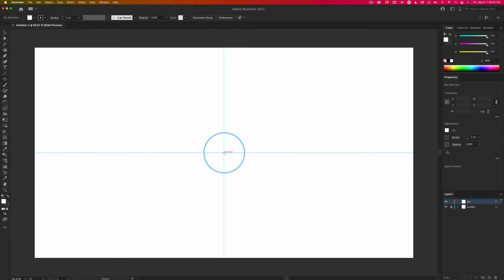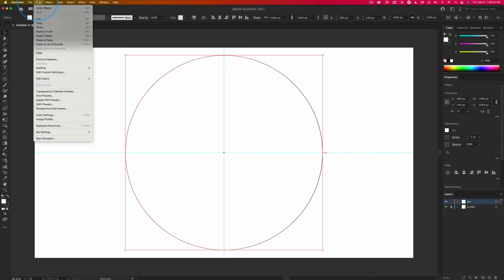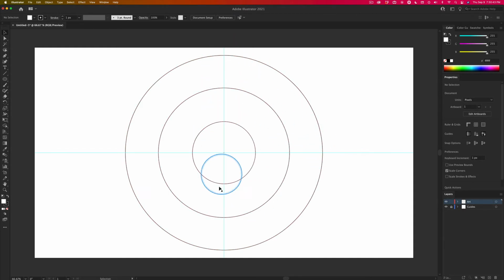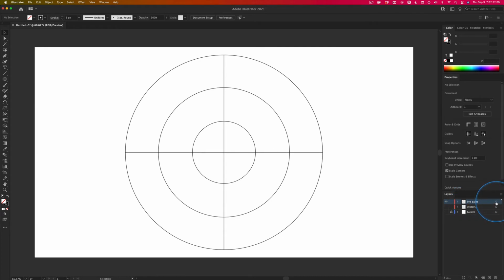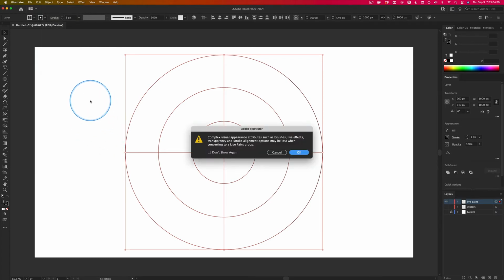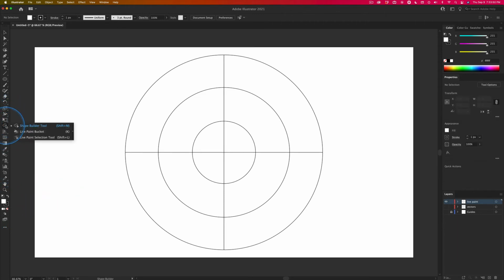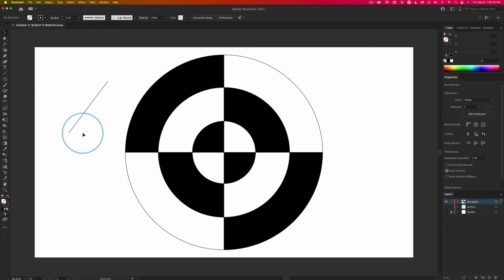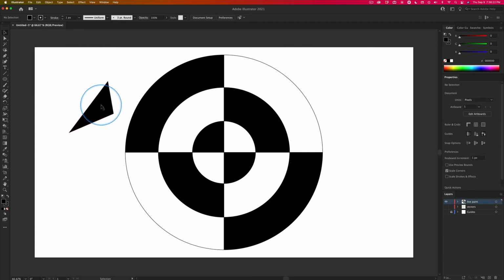Live Paint Bucket Part I